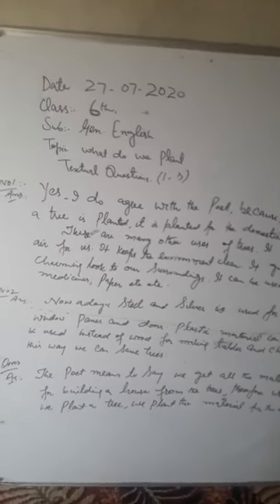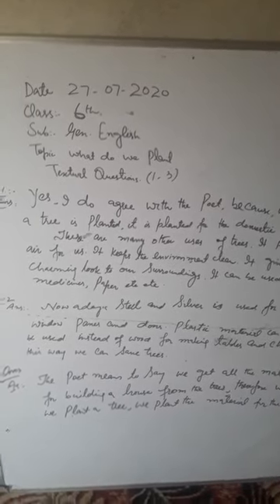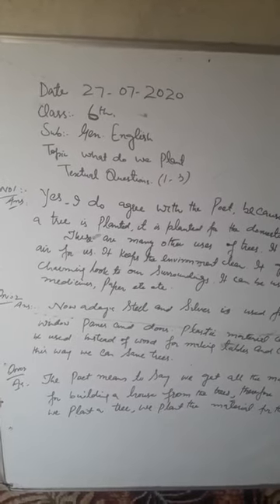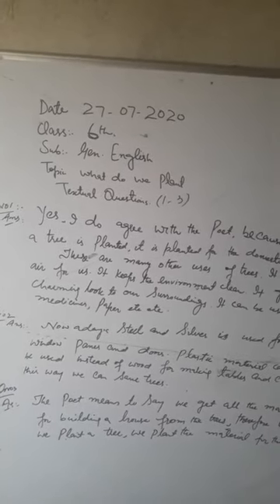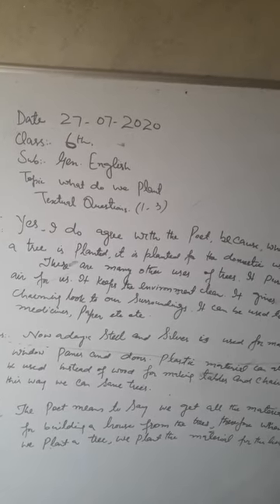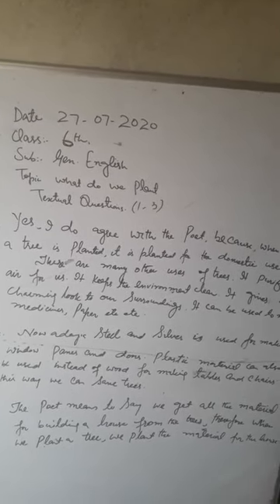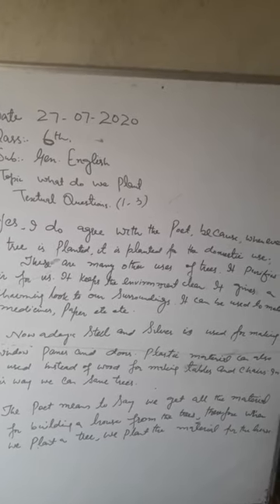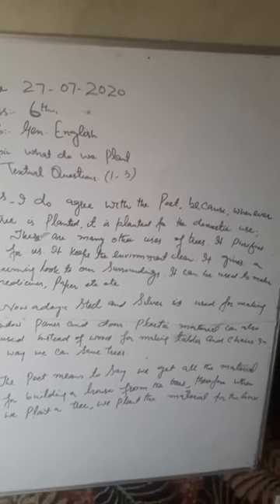Class 6th Gen English What do we plant Textual Questions 1-3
AIJAZ AHMED Mir  Tr UPS Pandithpora